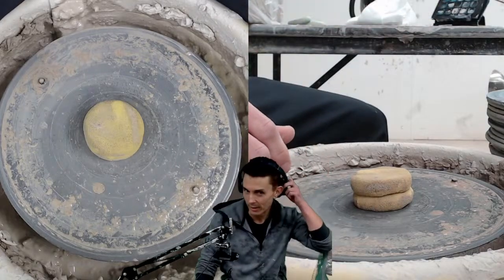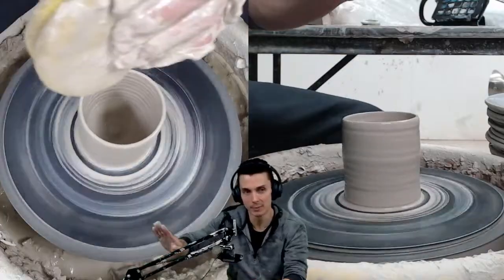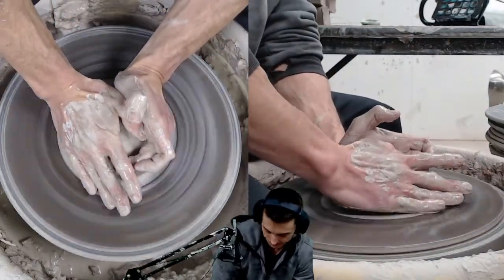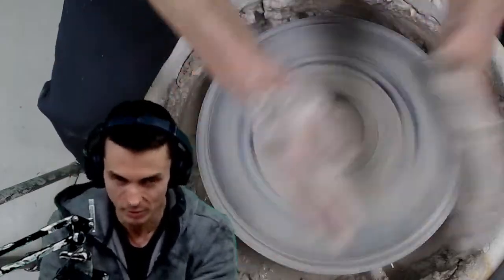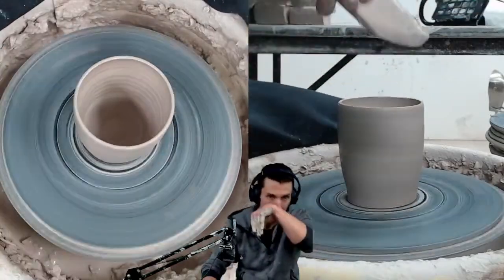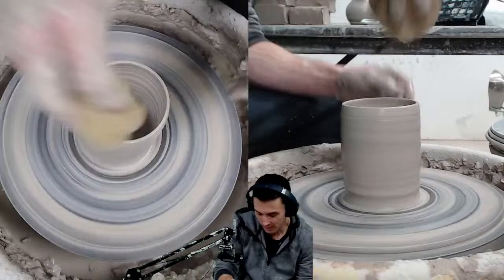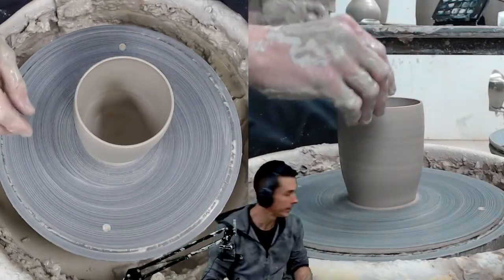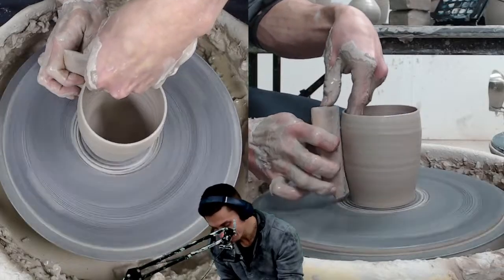The Ugchugs Pottery Show: Ep.7- How to center your clay!